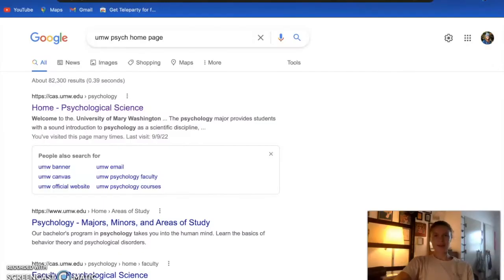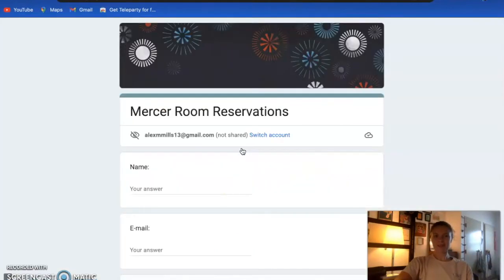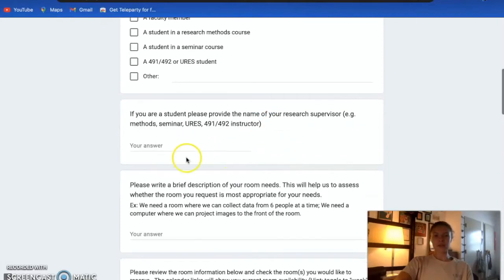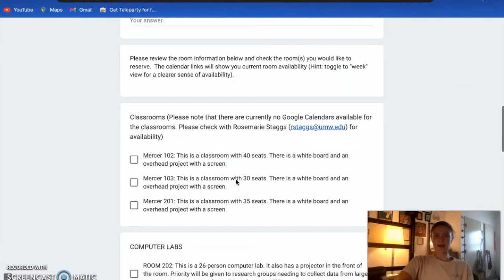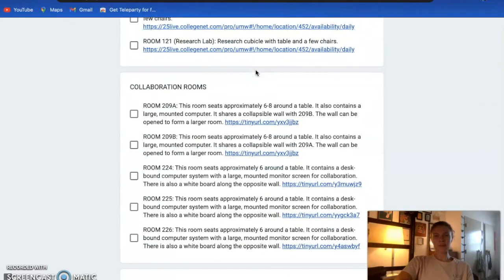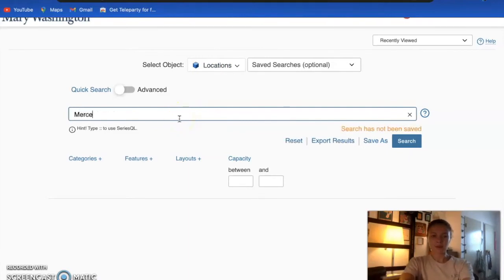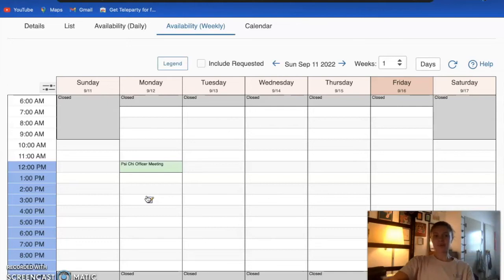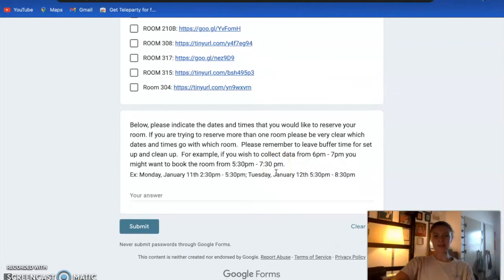Mercer Room Reservations for In-person Studies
This video will go through the room reservation process. If you are planning on using a room in the Mercer Psychology building for your study, you must reserve a room!